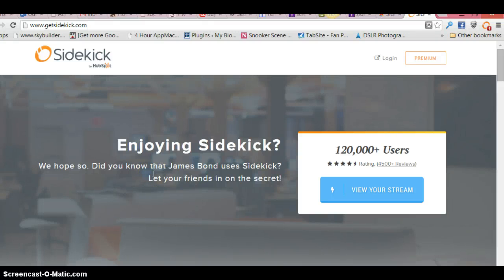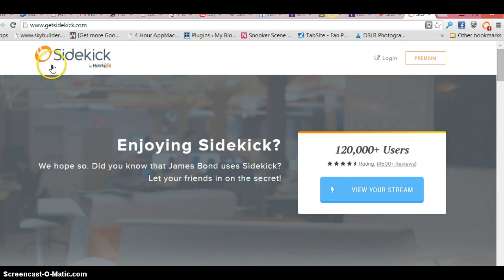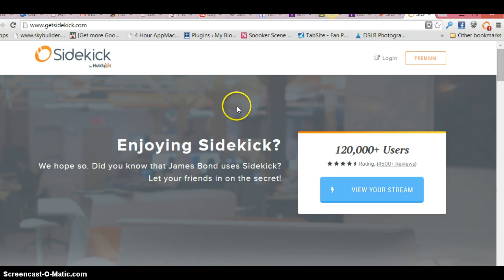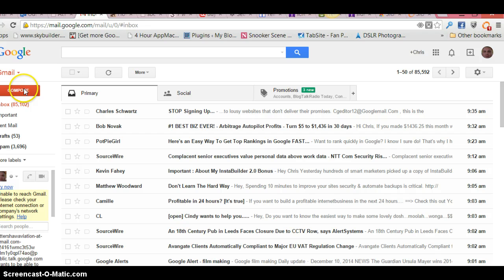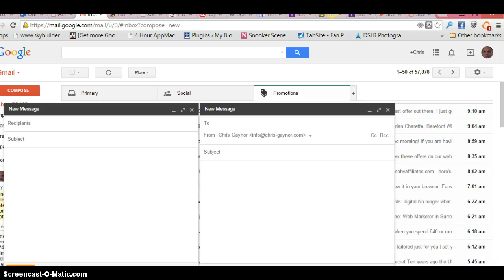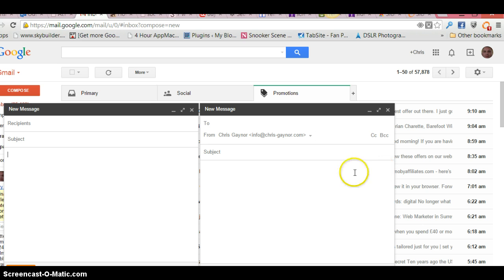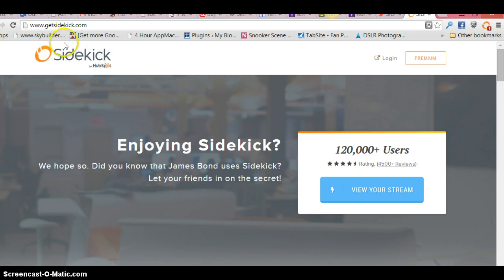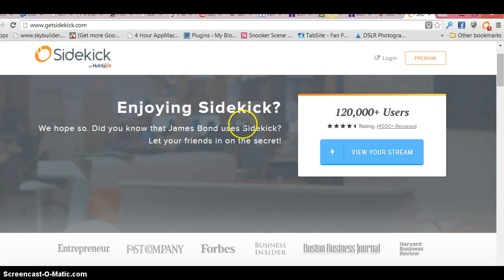How to Track Emails Easily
to track emails in outlook, gmail using Sidekick Chrome